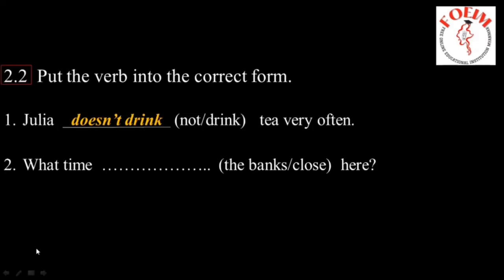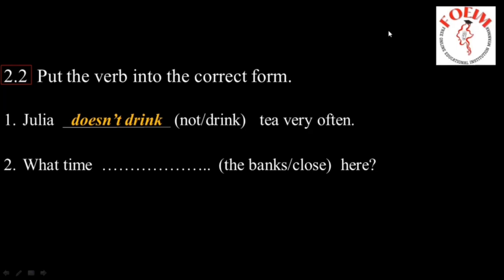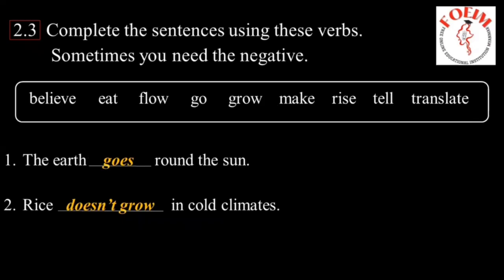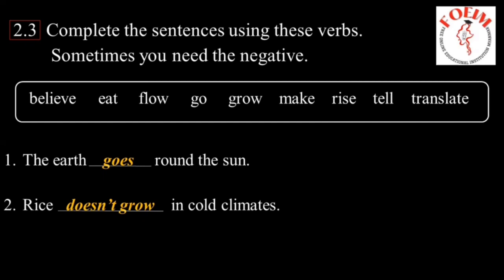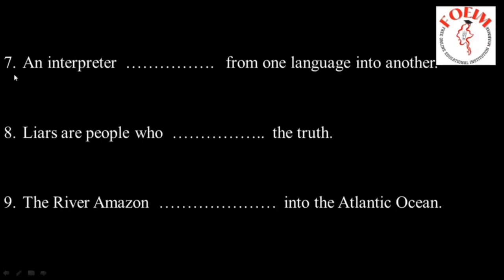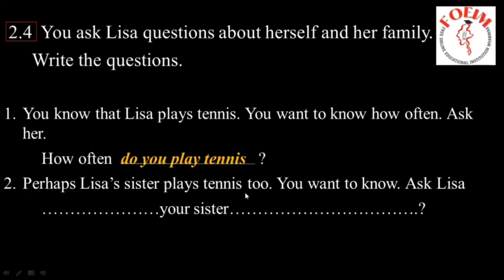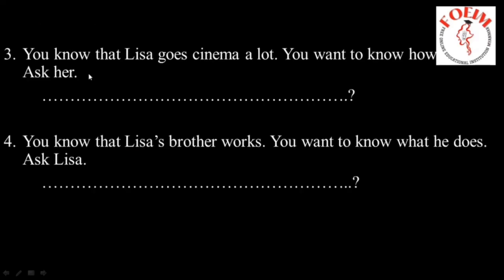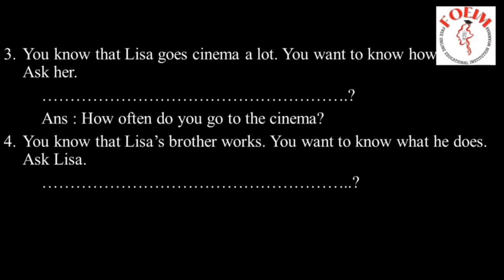Present Simple Exercise (Intermediate)